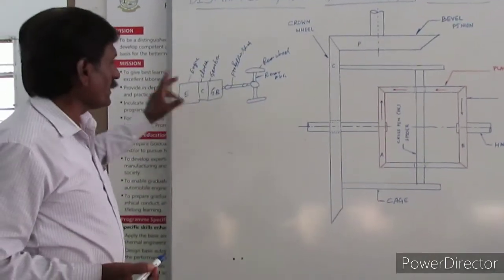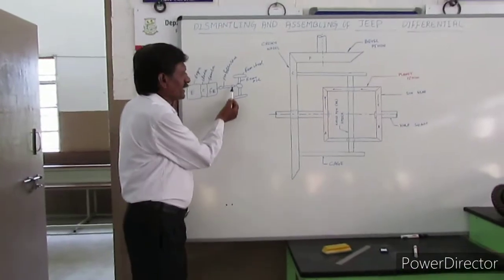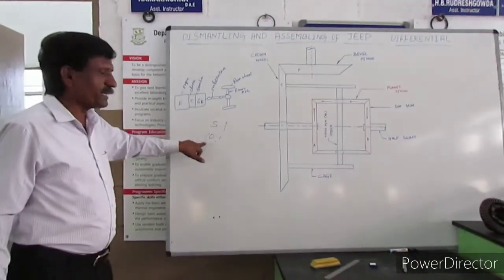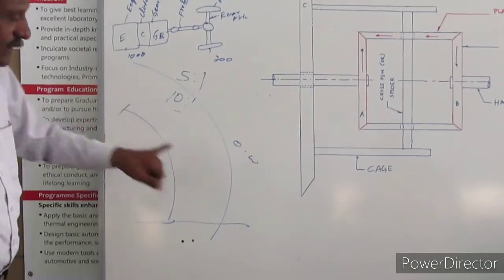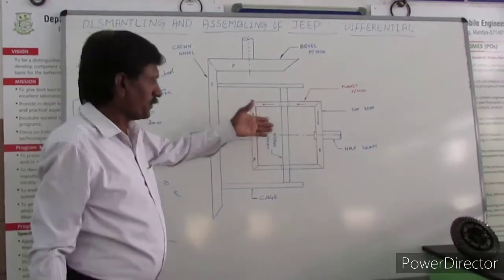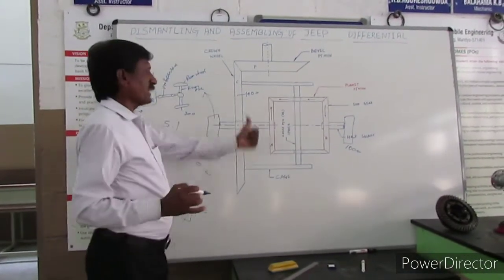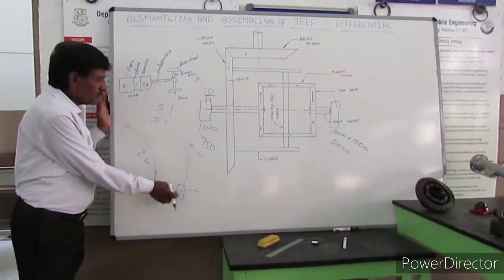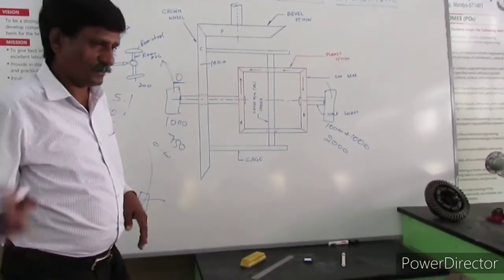Dismantling of Jeep Differential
Automotive Chassis and Transmission Lab.
Course code : P17AUL67
Experiment: Dismantling Of Jeep Differential.
Demonstrated by: Prof. M S Channegowda
Uploaded By : Prof. K. Ramesh
P.E.S.C.E Mandya
571401